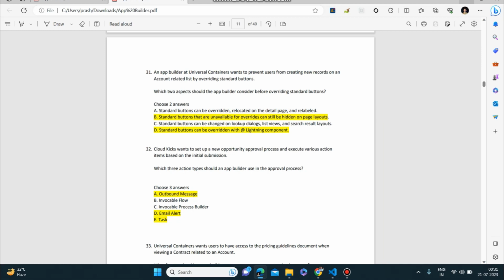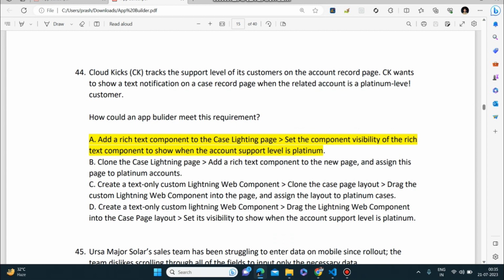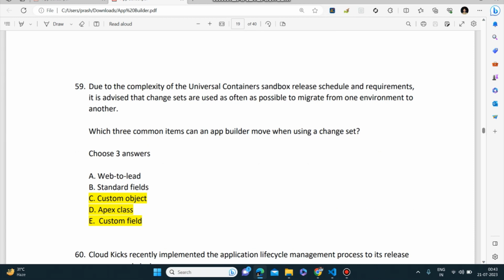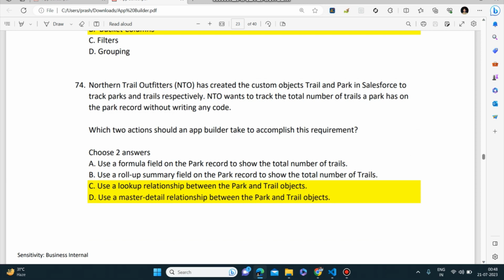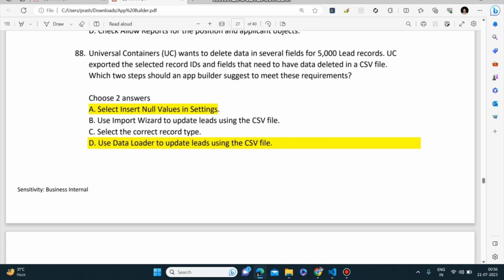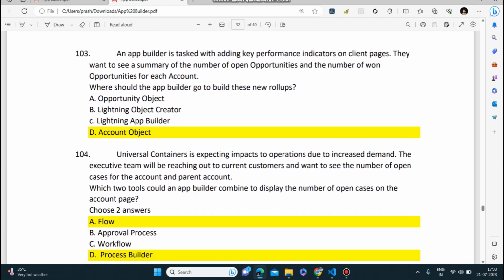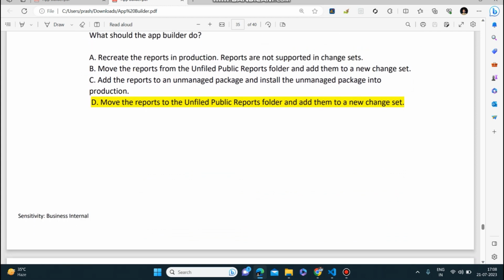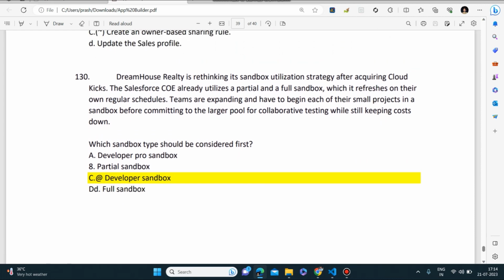Salesforce platform App builder dumps part2 |Practice Test and Questions| Certification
Are you ready to take the next step in your career by becoming a Salesforce App Builder Certified? By covering the details around the exam objectives, this course will help  your problem-solving skills and reinforce your knowledge of key topics.. Questions related to these scenarios will help you prepare for your exam.

When you complete this course, you will be able to:
Understand the different exam objectives and their weighting on the exam
Know which product areas to focus on to best prepare for your exam
Additional resources available to help prepare for the exam